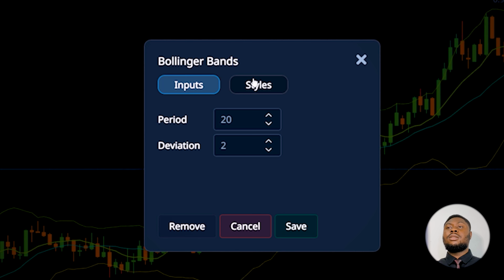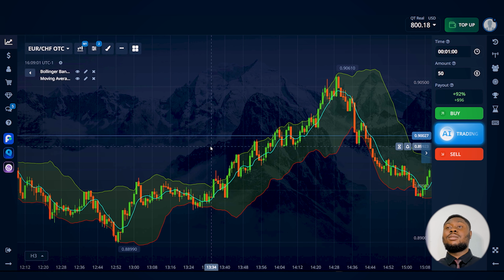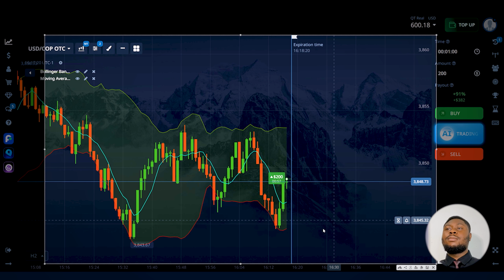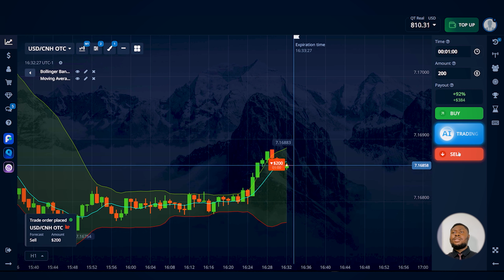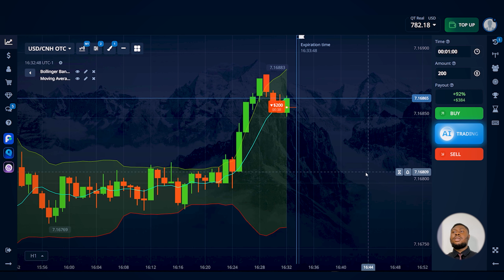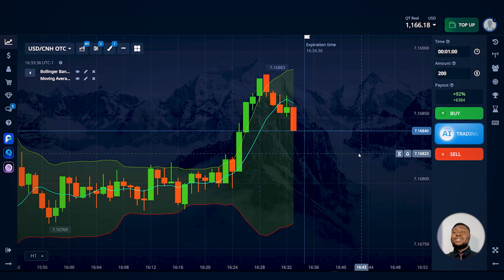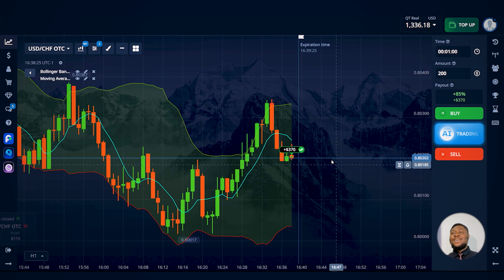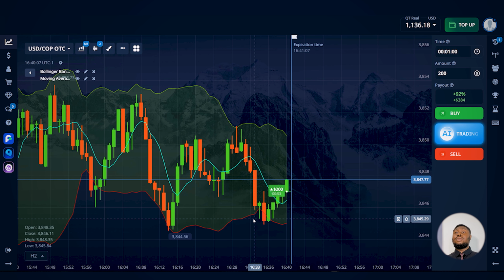1-Minute SECRET MADE POCKET OPTION TRADING PROFITABLE | BINARY OPTIONS LIVE TRADING